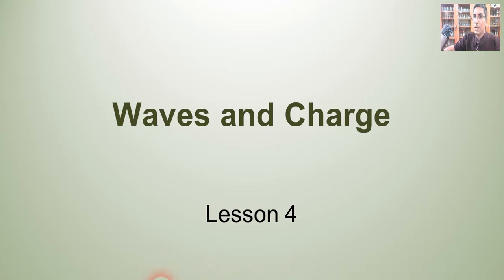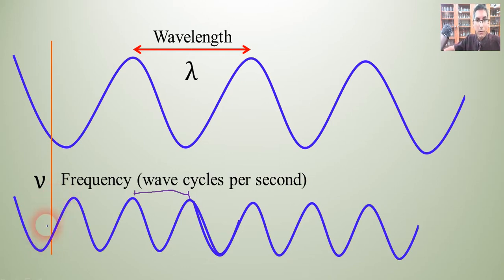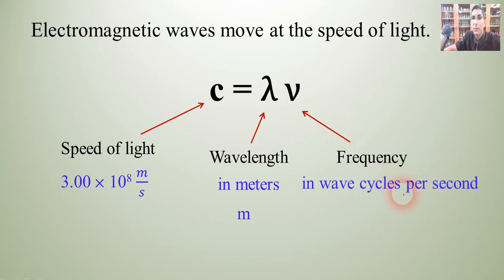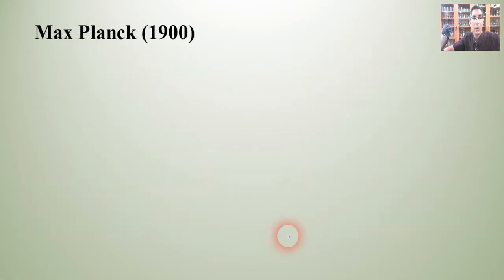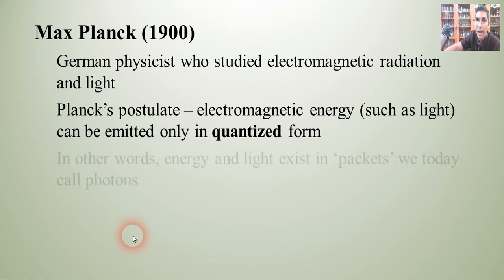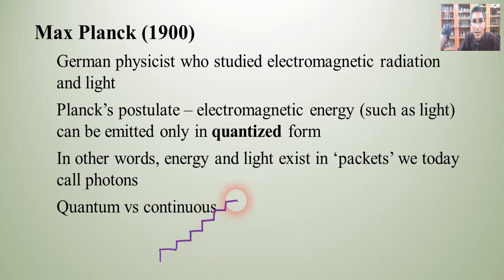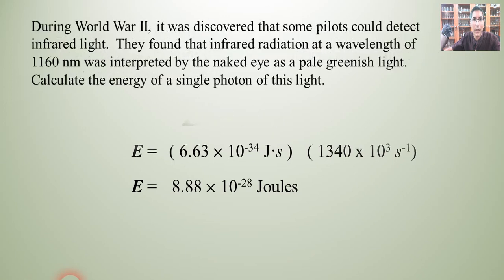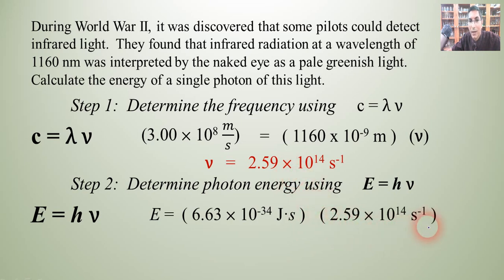Wavelength, Frequency, and Energy - AP Chemistry Complete Course - Lesson 4.1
In this video, Mr. Krug gives an introduction to waves and the electromagnetic spectrum.  He shows the relationship between wavelength and frequency.  Then he ends the video with the Planck equation, showing how to calculate the energy of a single photon of light, given the frequency.